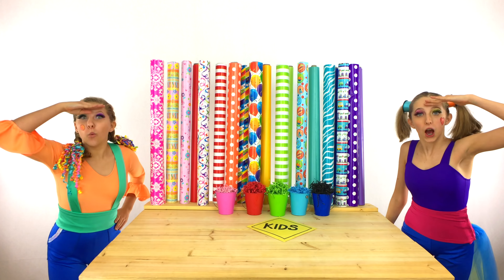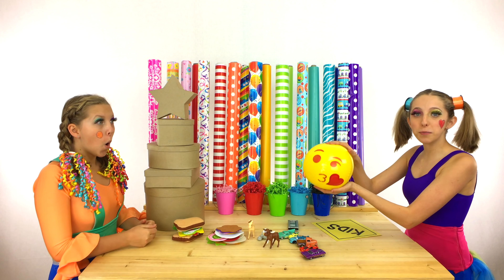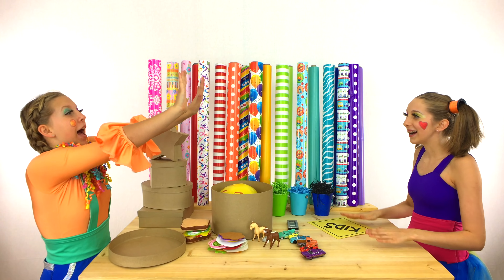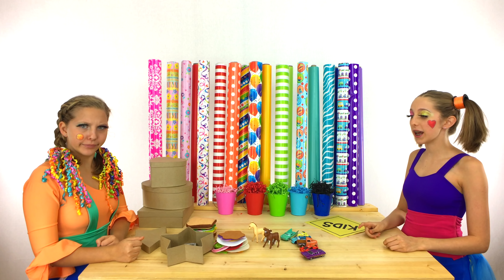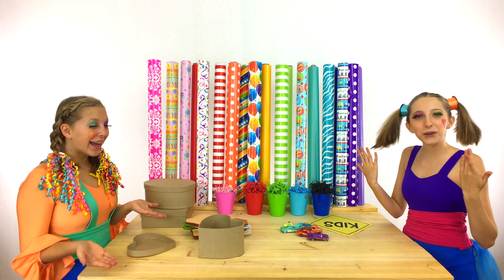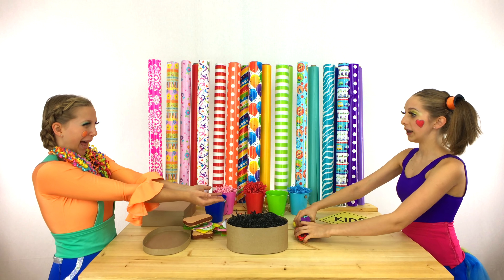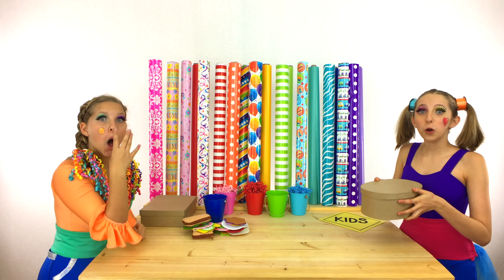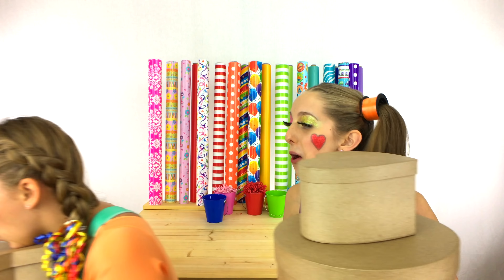Clippi and Hippi Boxing Factory for Sign Post Kids! Pretend Play Toys!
Introducing brand new characters! Clippi and Hippi Boxing Factory!  Follow along with funny, silly Clippi and Hippi as they teach you about shapes and colors while packing up fun toys to mail to Sign Post Kids Family Unboxing Room! Great everyday language for toddlers, school children, and ESL adults alike!

Real Kids - Real Life learning videos with SIGN POST KIDS, a family friendly “edutainment” channel. Babies, toddlers, and young preschoolers love to explore with Hannah, Carlei, Emy, Jojo, and Katie's wonderful world of learning! Discover English educational lessons in language and literacy with puzzles, toys, and alphabet letter songs. Explore physical development moving around at the playground, park, beach, and backyard! Act like Mommy and Daddy through personal and social development with pretend play, and unboxings! Have fun with creative arts playing with paint, play-doh, food and other mediums while learning rainbow colors! Exercise your brain with simple mathematical thinking by counting number and shapes puzzles! Sign Post Kids parents, Robert and Diane, are experienced professional educators working with their five children (Hannah, Carlei, Emy, Jojo & Katie), giving you wholesome videos for your loved ones!